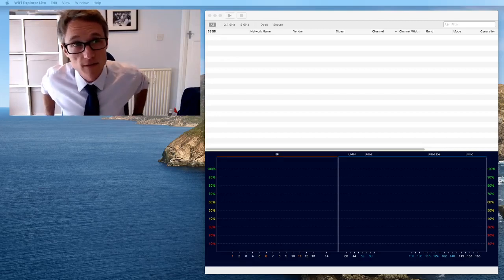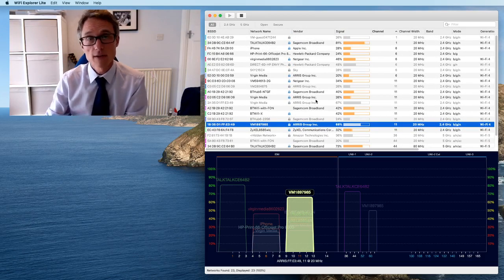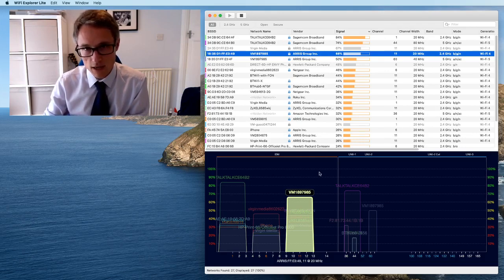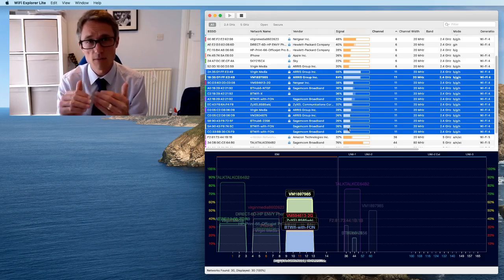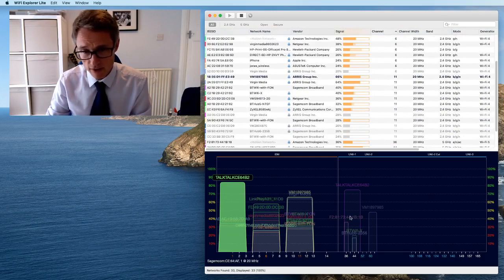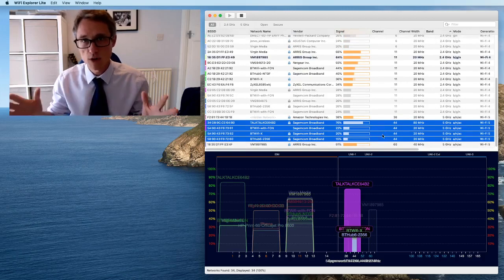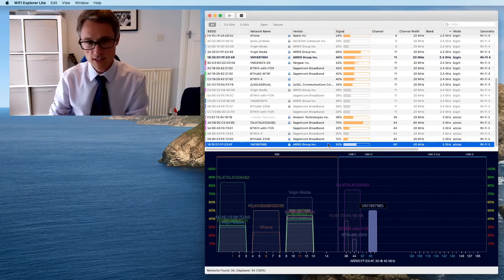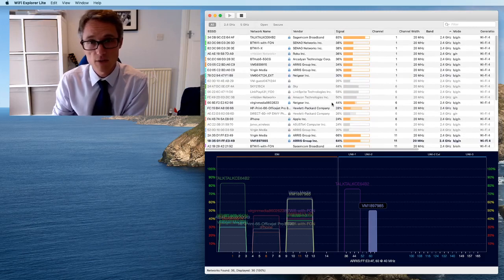Demo of WiFi analysis with WiFi Explorer Lite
A short video showing how to use WiFi analysing software to see the various WiFi networks in use around your location and how to interpret the results to help you identify opportunities to improve the performance of your own network.